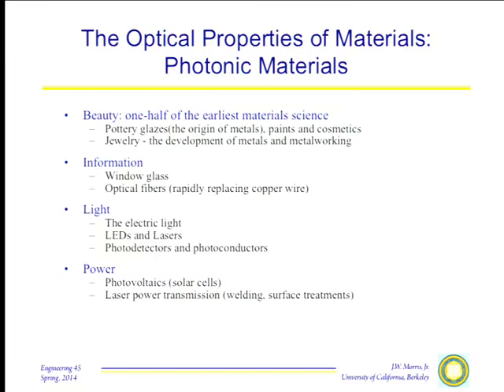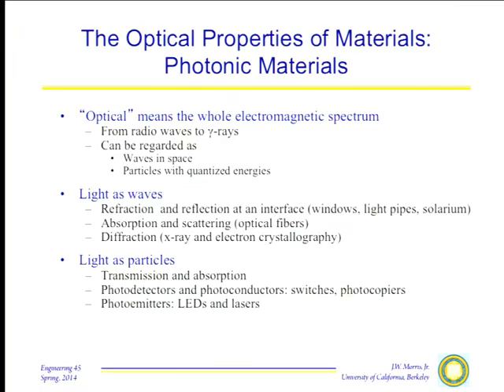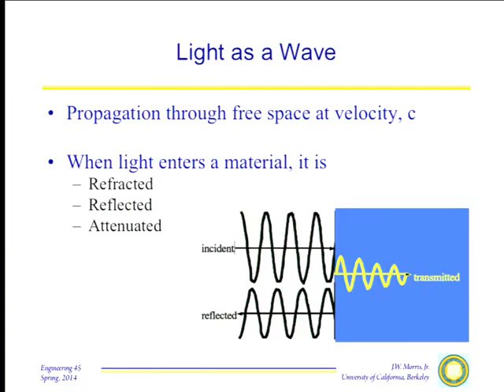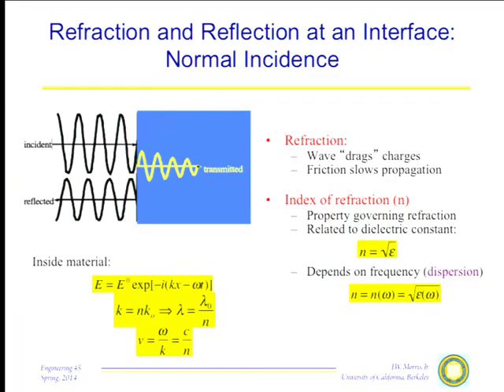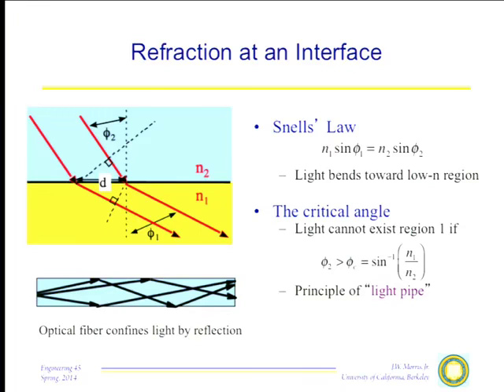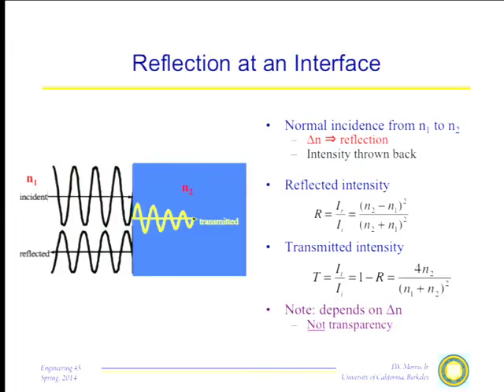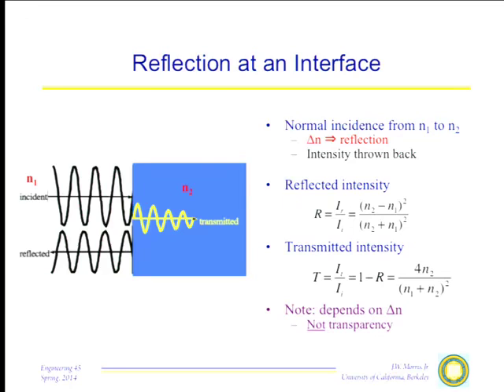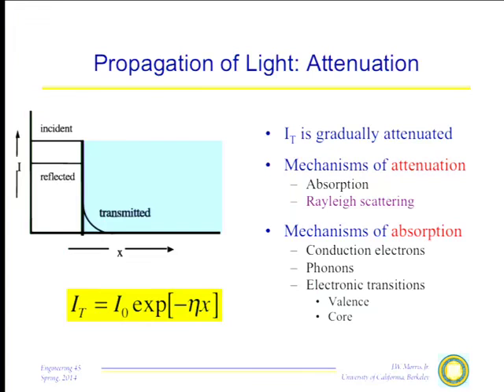2014 04 11 Engineering 45 2014 04 11000